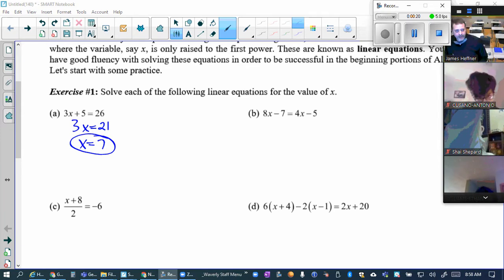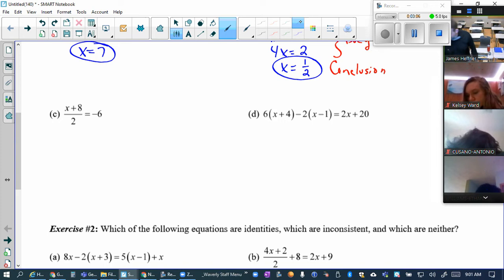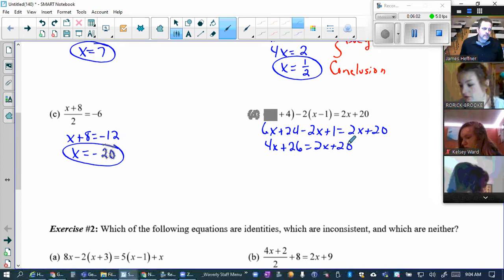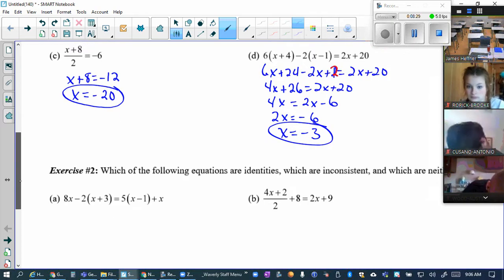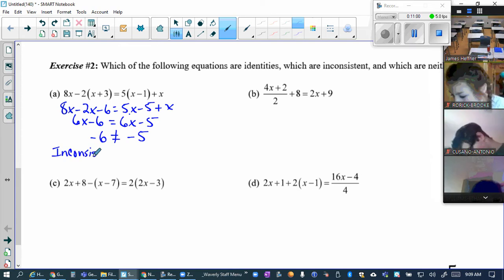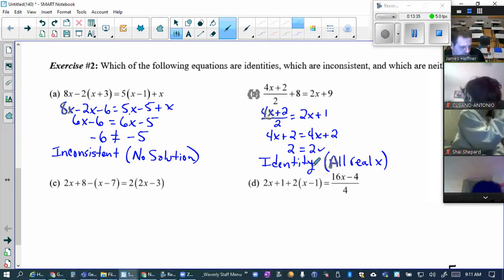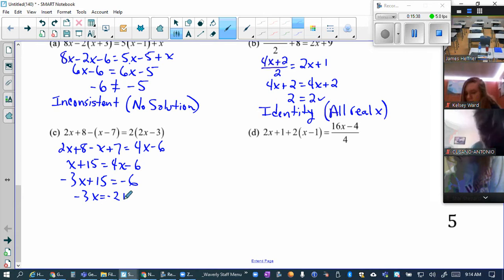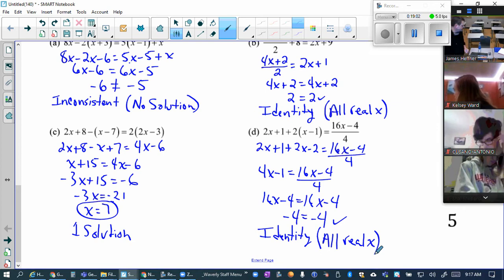Unit 01 Lesson 02 Video Lesson